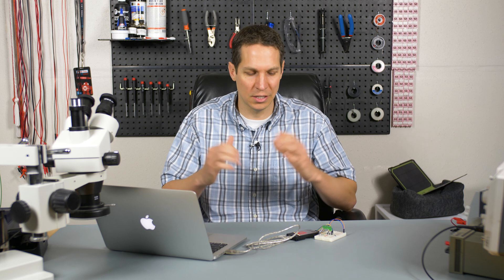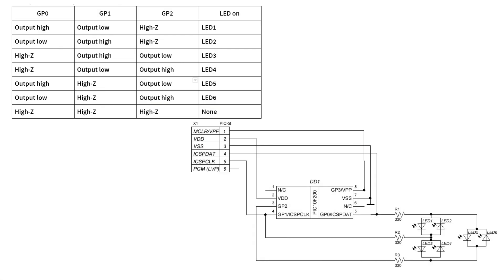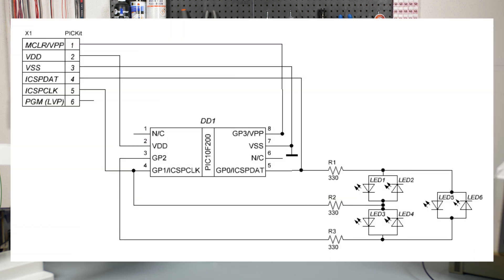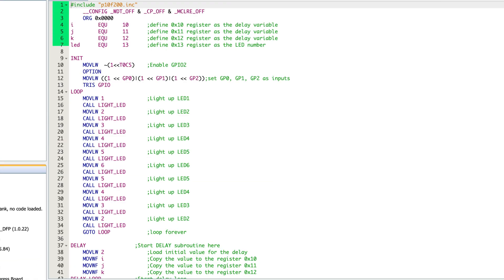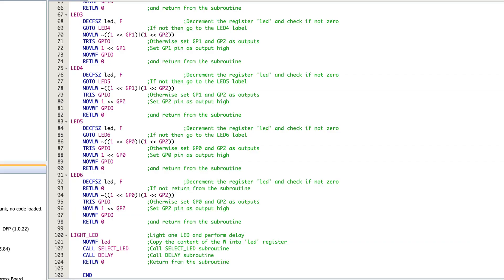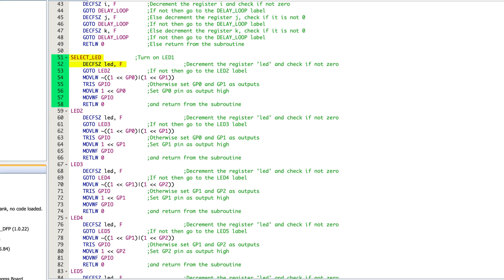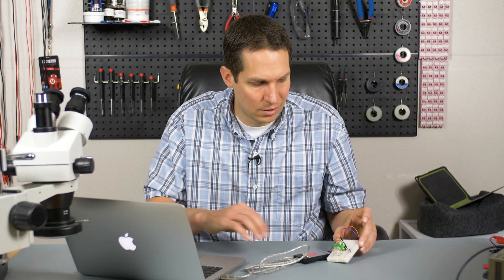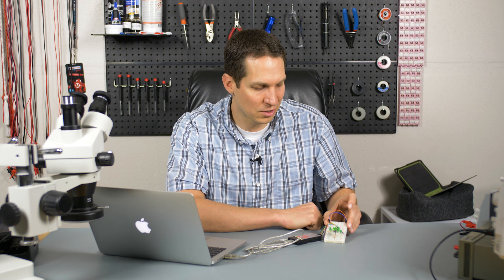DIY Christmas Lights with a Microcontroller - Charlieplexing LEDs (PIC10F200) | Christmas Special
To celebrate the Christmas and holiday season, Sergey created a special tutorial to learn how to drive 6 (or more) LEDs with only the three GPIOs from the PIC10F200 through the power of charlieplexing.  We don't learn any new commands nor really any new structures, but we learn how to use what we already know to control individual LEDs and make it so they can race up and down or through your LED array. Originally anticipated to be the lights in a Christmas tree, you can use this for any Christmas or non-Christmas embedded device.  Check out Sergey's written tutorial with the code available on the CircuitBread

0:00 Introduction
0:53 Introduction to charlieplexing
1:38 The table and schematic used to control the LEDs for charlieplexing in our project.
2:42 Reminder to do as Josh says and not as he does in putting together breadboards.
3:24 The code used to charlieplexing.
6:20 Breadboard and circuit in action